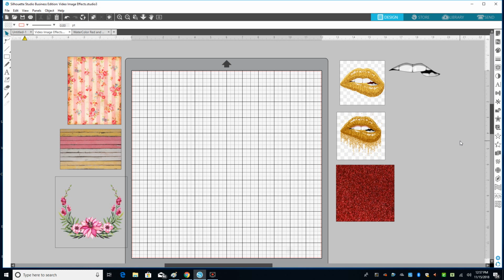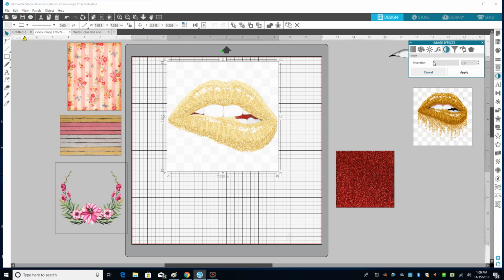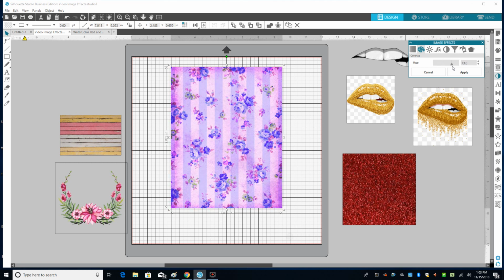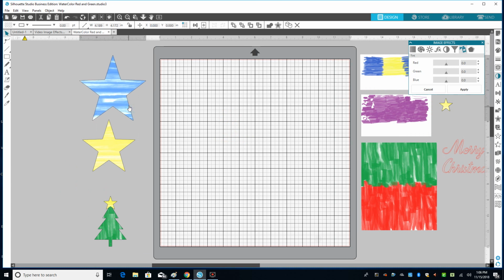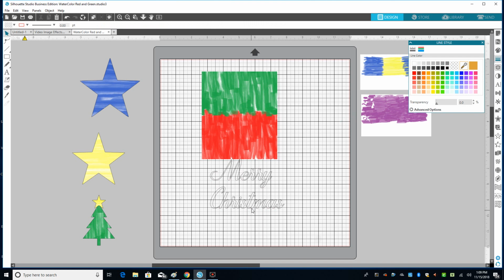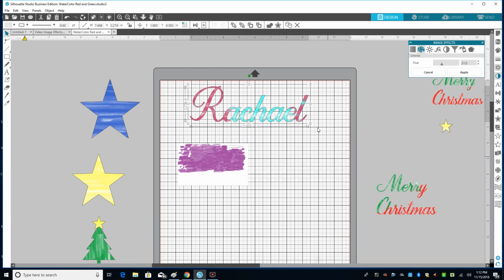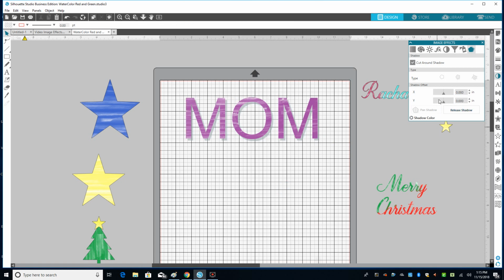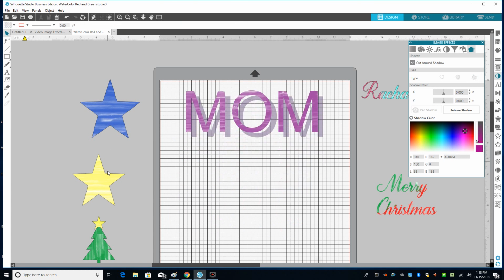Silhouette Studio Image Effects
You can change the color of those glitter lips that are so popular.  You can also change most jpgs, pngs, and other files to suit your own style.  Learn how to make an image to trace when you can't trace a jpg because it is too busy, intricate, or has too many colors.